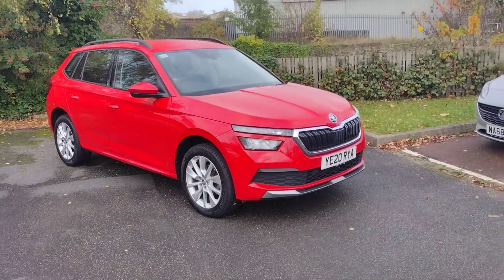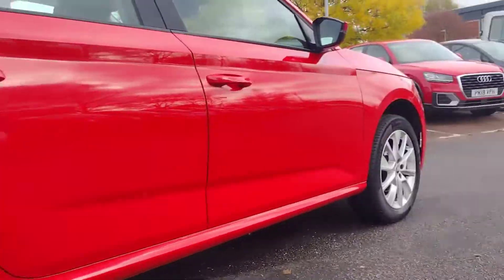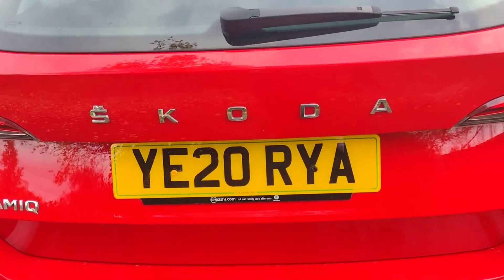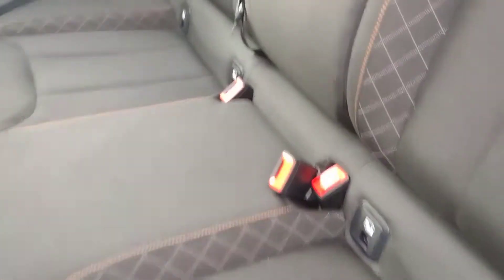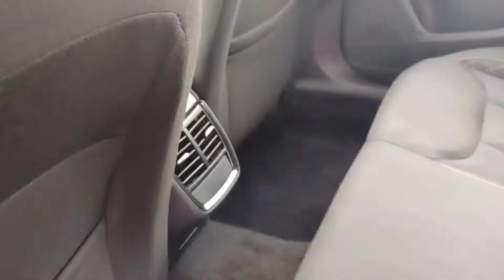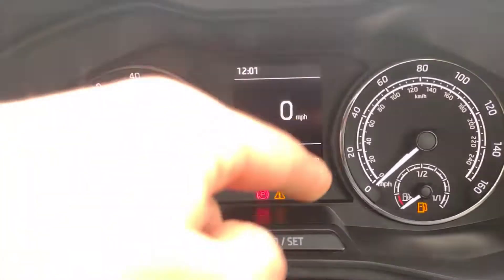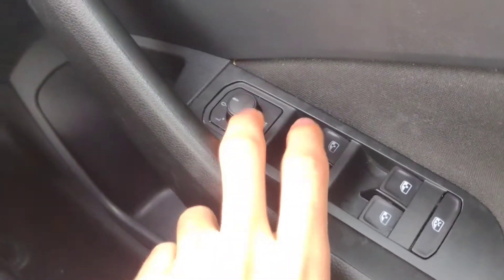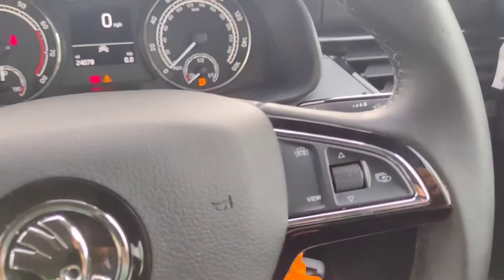Skoda KAMIQ 1.0 TSI SE 5dr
Hello and welcome to DM Keith Skoda Wakefield. Here we are showing you around this lovely Skoda KAMIQ 1.0 TSI SE 5dr (YE20 RYA) which we have in stock for you today.